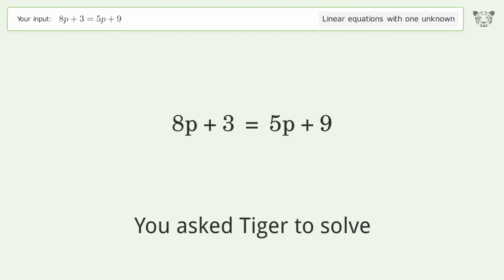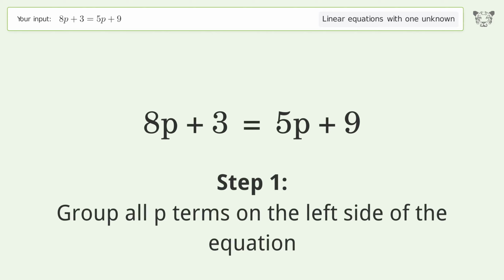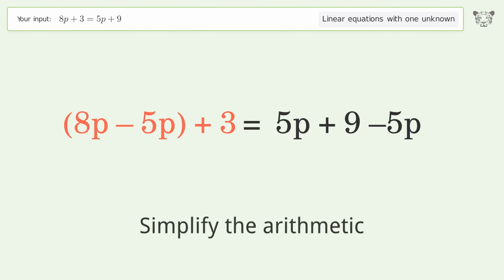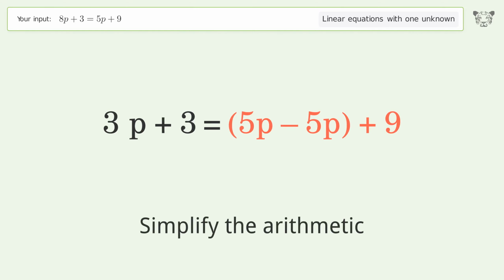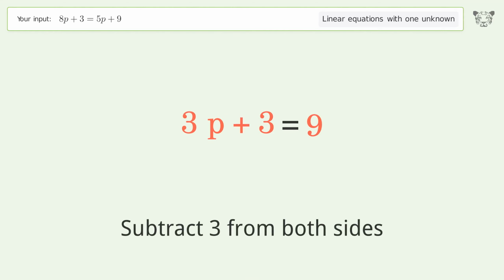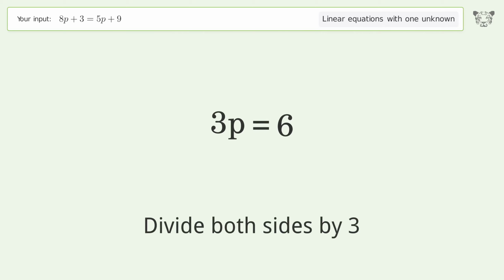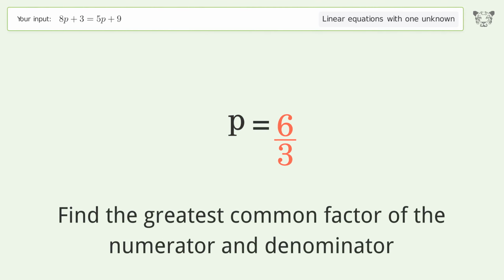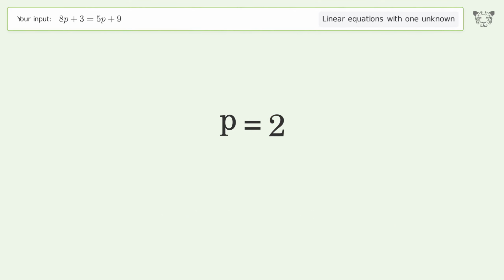Solve 8p+3=5p+9: Linear Equation Video Solution | Tiger Algebra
Struggling with 8p+3=5p+9? Watch our step-by-step video on Tiger Algebra to master this linear equation effortlessly.